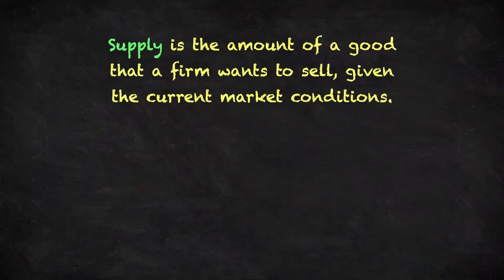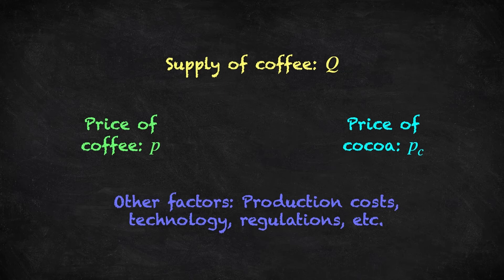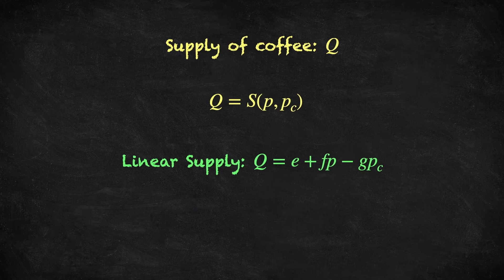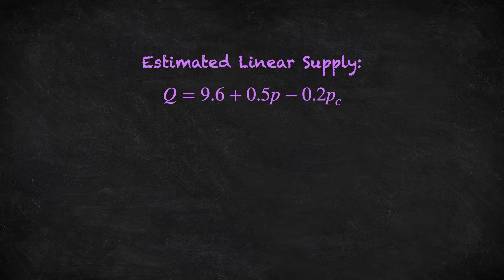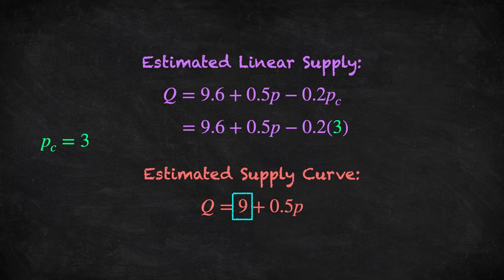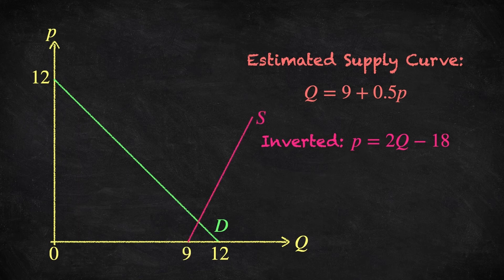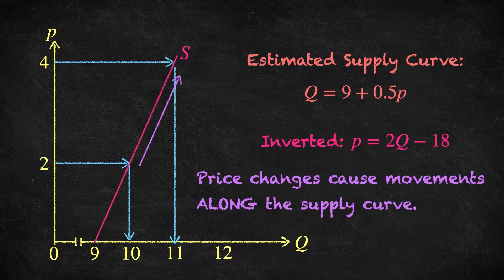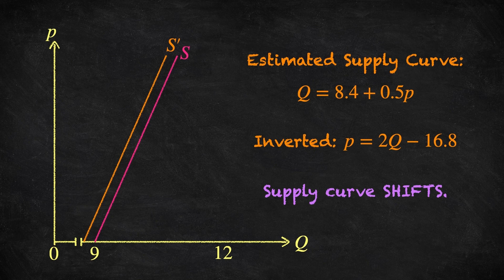Microeconomic Theory 2: Supply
ECON10171 Principles of Microeconomic Theory.